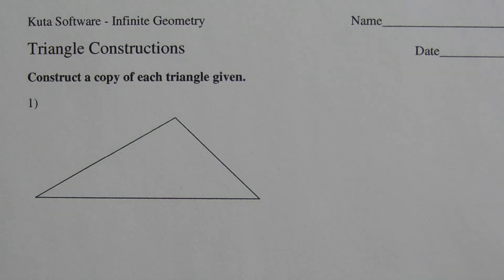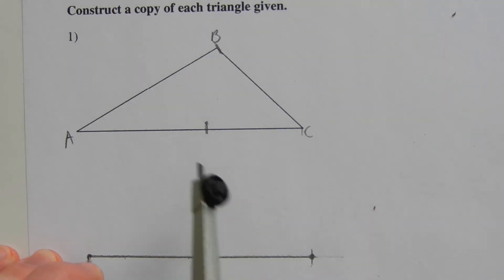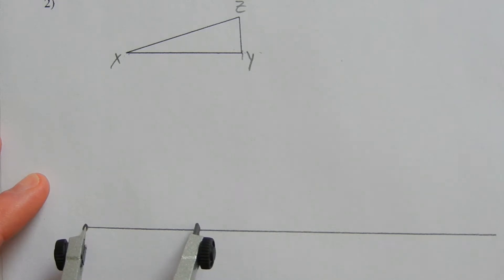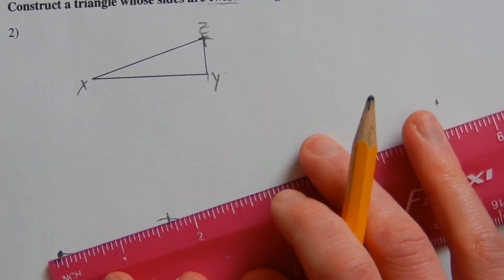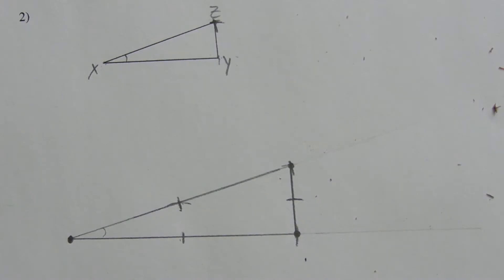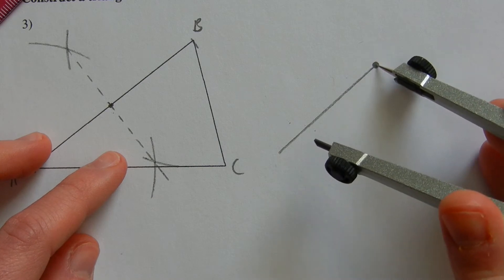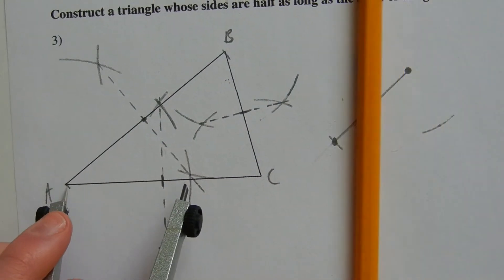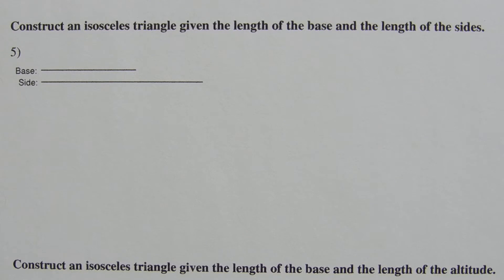KutaSoftware: Geometry- Triangle Constructions